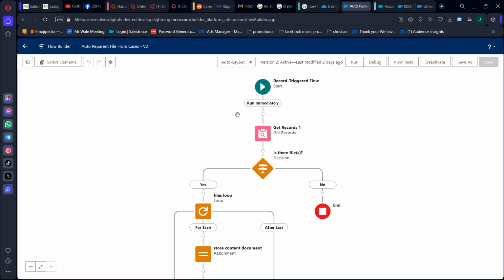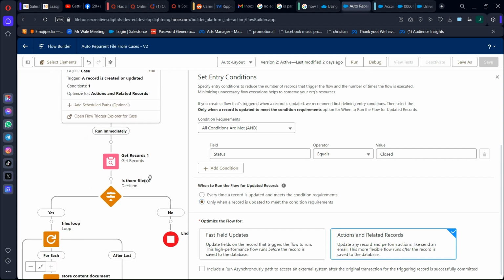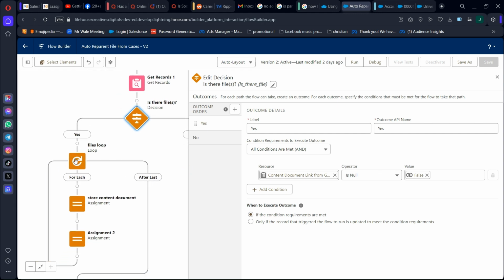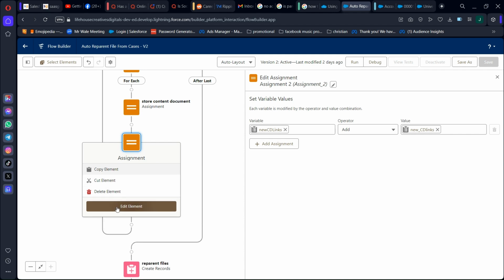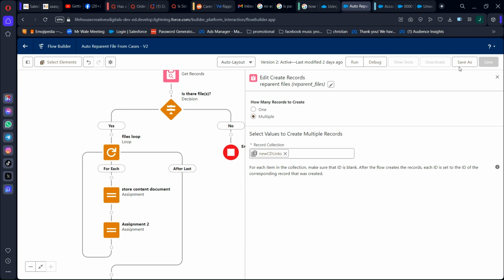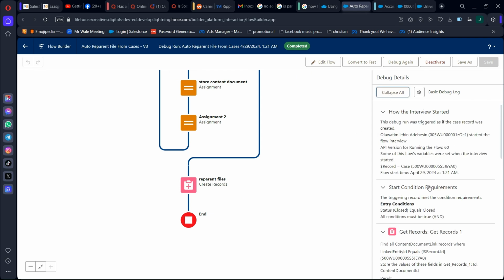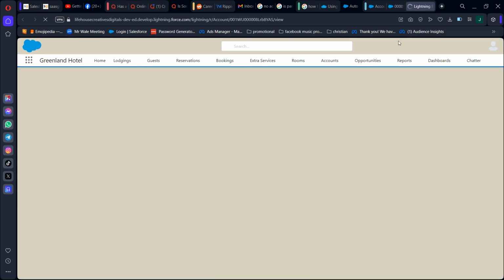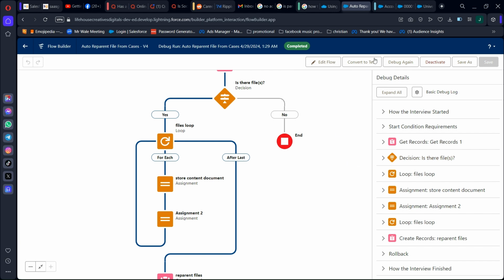Automate File Transfers with Salesforce Flow | Streamline Your Workflow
Welcome to our latest video tutorial where we dive into the world of automation with Salesforce Flow! In this video, we'll walk you through the process of setting up automatic file transfers using Salesforce Flow, empowering you to streamline your workflow and save valuable time.

Learn how to seamlessly transfer files between different platforms, automate repetitive tasks, and ensure data consistency across your organization. Whether you're a Salesforce administrator, developer, or just curious about automation, this tutorial is packed with valuable insights and practical examples to help you optimize your processes.

Key topics covered:
- Introduction to Salesforce Flow
- Setting up file transfer actions
- Configuring triggers and conditions
- Testing and troubleshooting your flow
- Optimizing for efficiency and scalability

Join us on this journey to harness the power of automation and transform the way you manage your files in Salesforce.

Ready to take your Business and supercharge your workflow with Salesforce automation? to the next level?